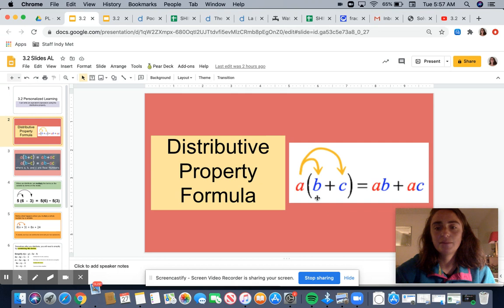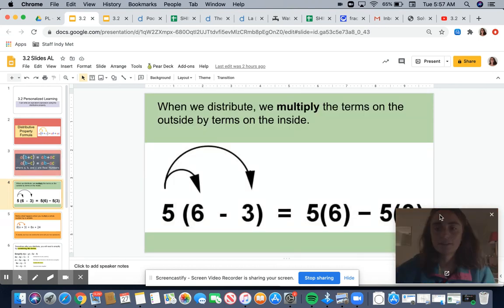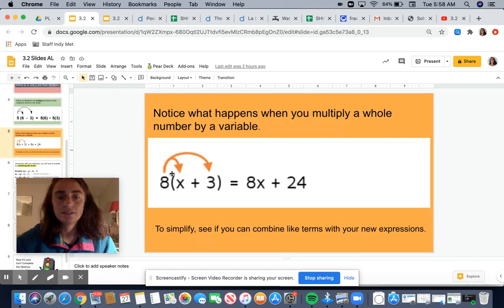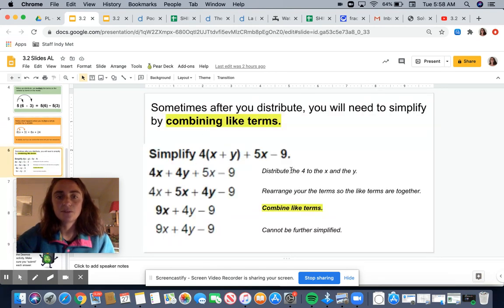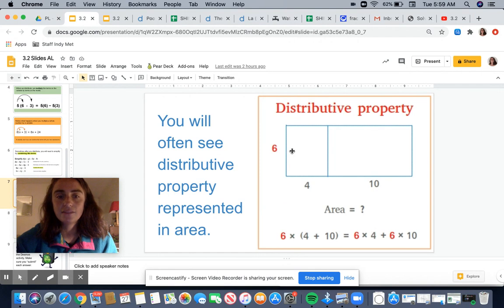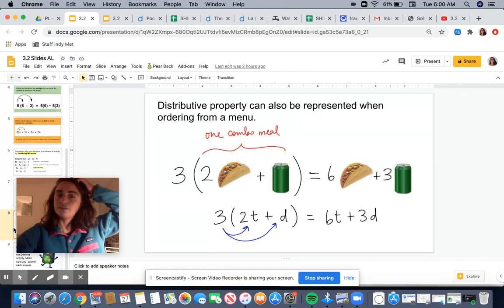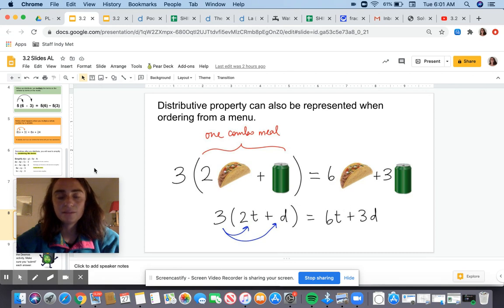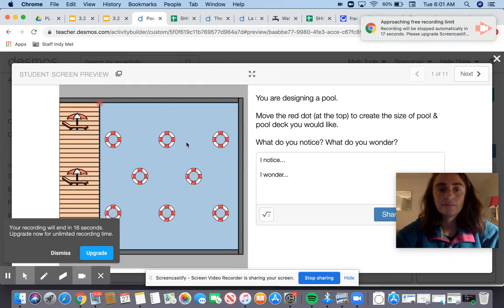3.2 PL AL